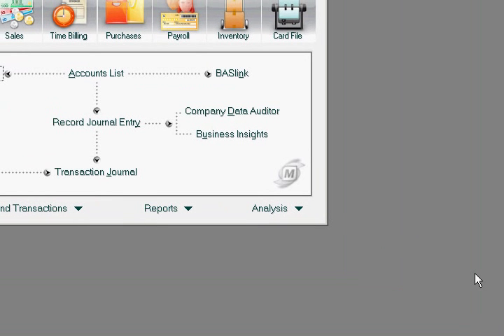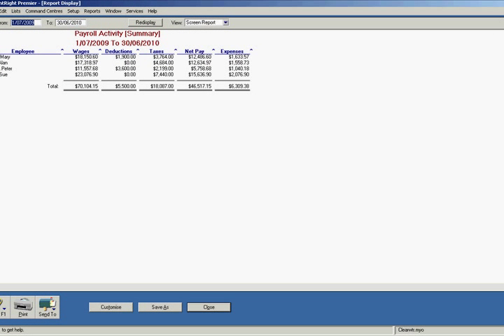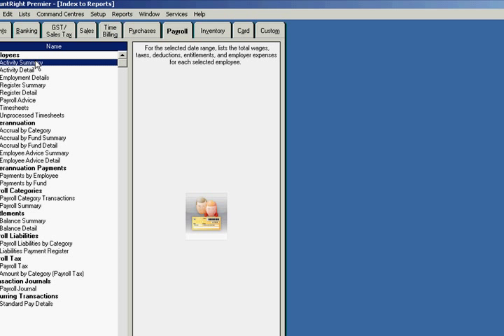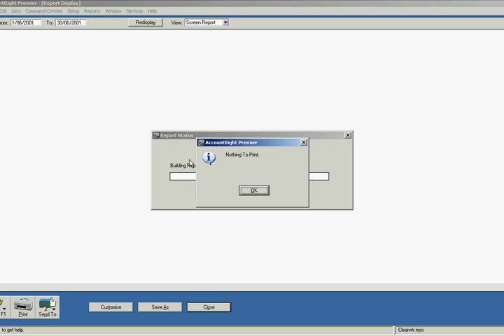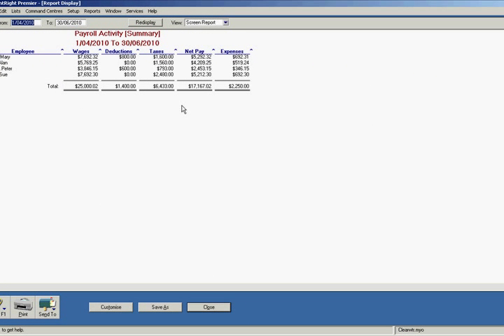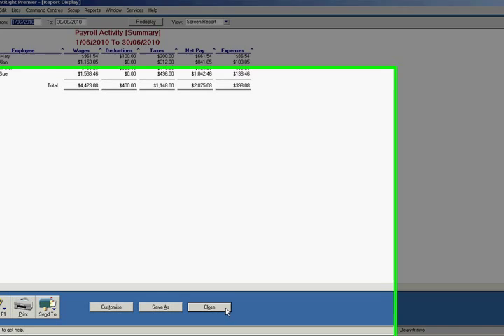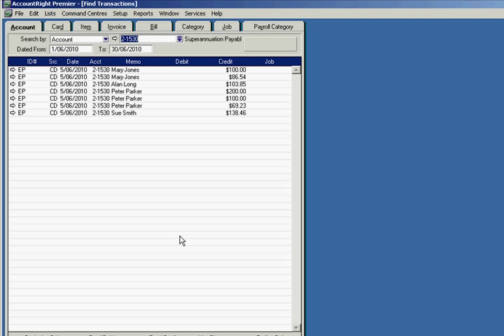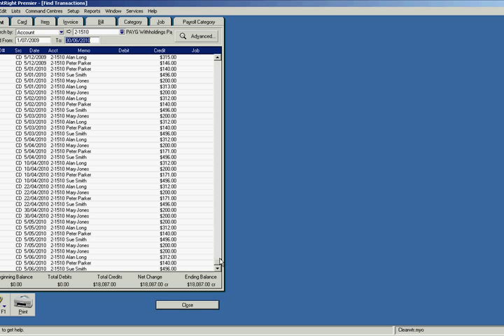How to Check PAYG in MYOB?, JD Accounting Pty Ltd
How to Check PAYG in MYOB?